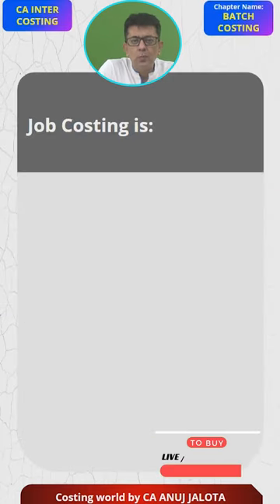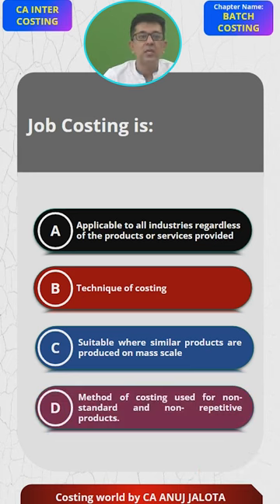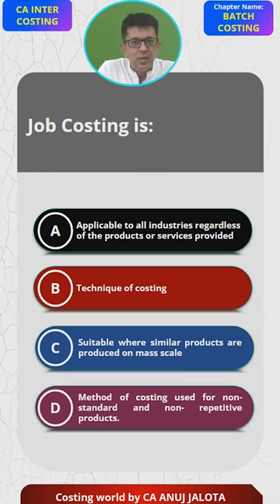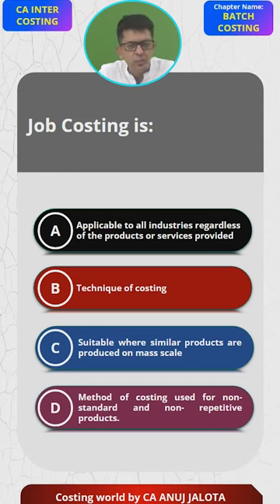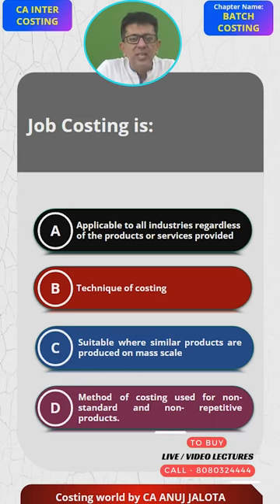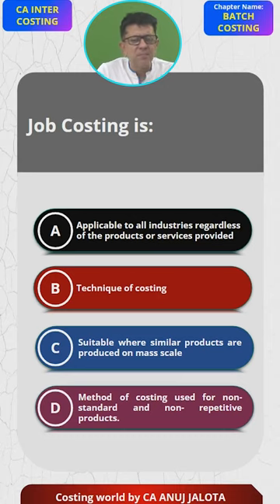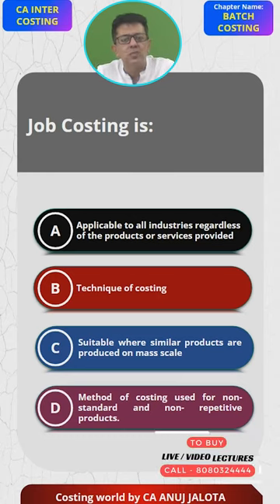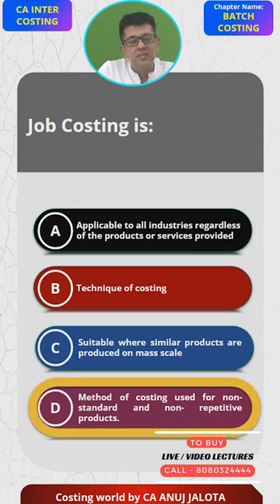Mastering - Batch Costing - MCQ of CA INTER || MCQ- 5 || Key to CA INTER Success| Costing World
🚀 This is MCQ# 5 from CA INTER - Batch Costing. After Sir presents the 4 options, hit pause, and drop your answer with the logic in the comments section! 🤔💡